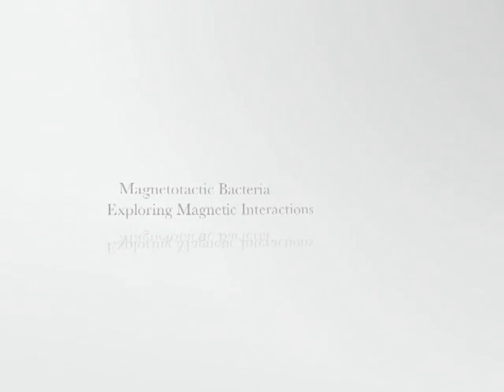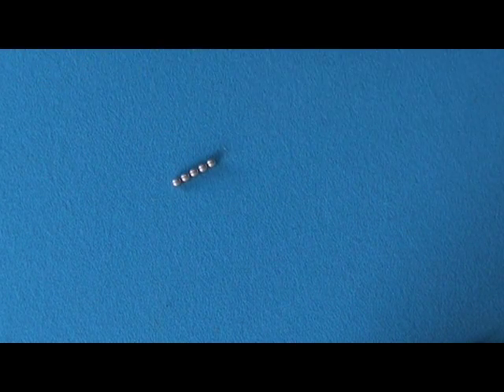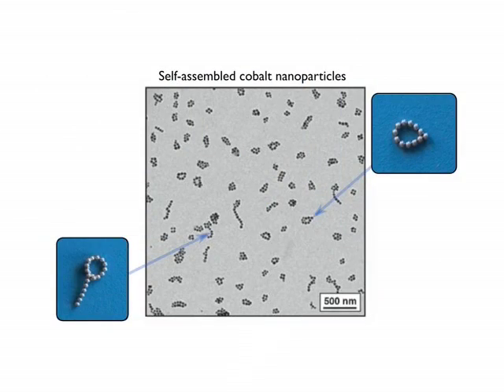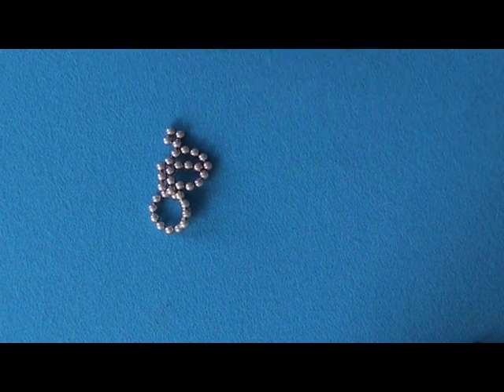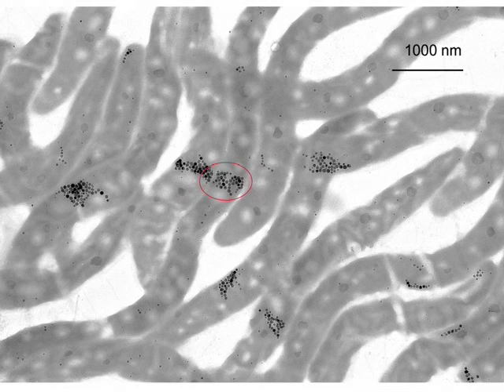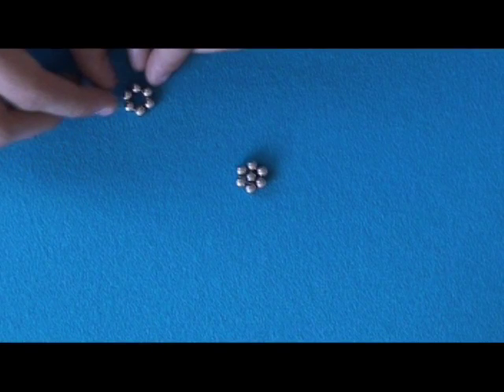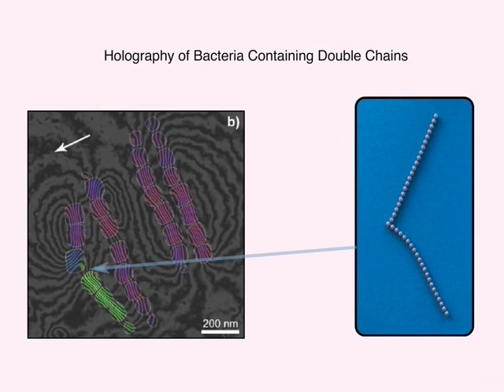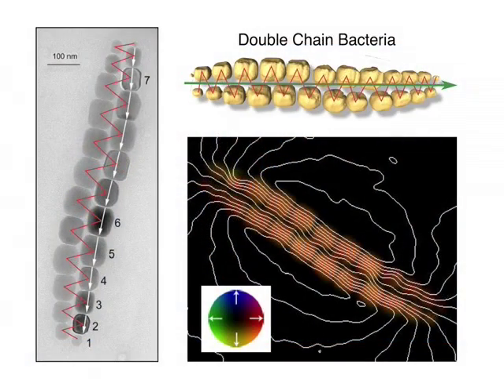Exploring Magnetic Interactions in Magnetotactic Bacteria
An exploration of some of the physical principles behind the formation of magnetosome chains in magnetotactic bacteria, using the analogue of interacting super magnet beads. Comparison is made with the real magnetic structure of magnetosome chains observed using electron holography, with additional references to the behaviour of self-organising magnetic nanoparticles and genetically modified 'mutant' magnetotactic bacteria!